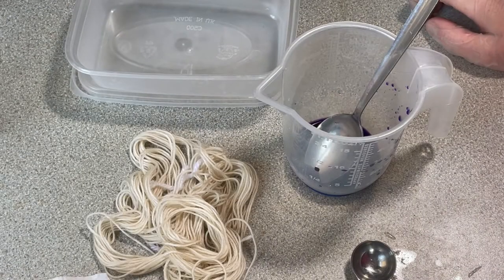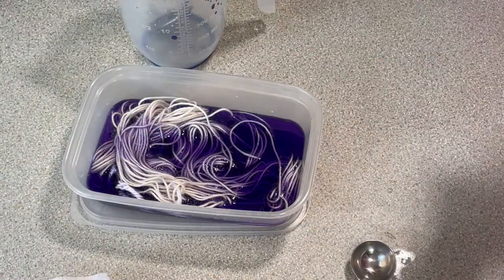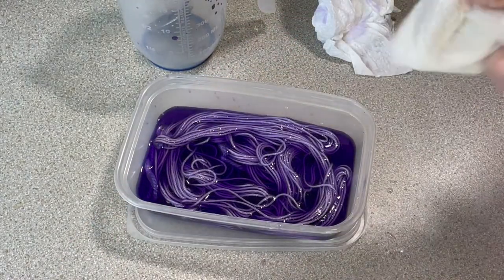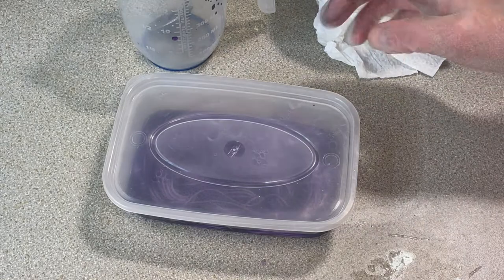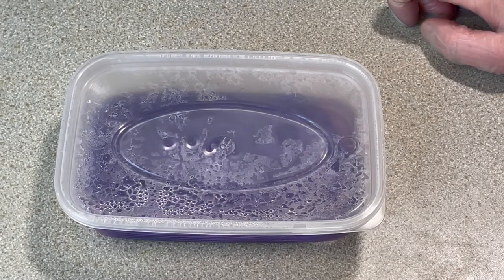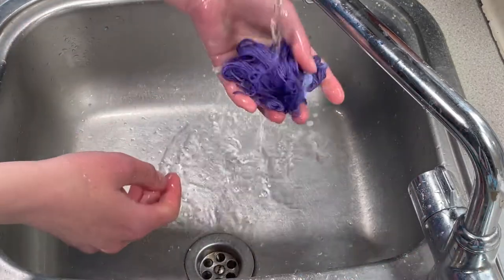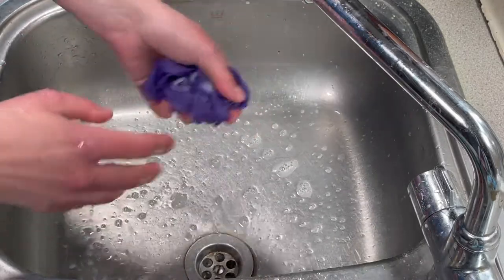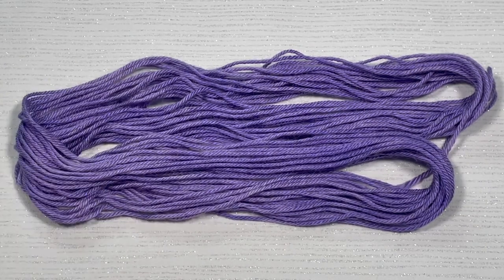Dye Time #39: Kettle Dyeing Baby Alpaca/Silk yarn in the microwave using Lavender Fibre Reactive Dye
It's difficult to do lots of different dyeing when you only have one dedicated dye pot. So I decided to give microwaving the yarn a go. Using lavender fibre reactive dye, I heat set the gorgeously soft and silky baby alpaca/silk yarn in the microwave making special care not to spill any dye mixture.

Featured in this tutorial:
Yarn: 10g of 70% baby alpaca, 30% silk
Dye: Lavender fibre reactive dye from Dharma

Find me on:
Facebook.com/fromthecauldron
Twitter.com/fromthecauldron
Instagram.com/fromthecauldronuk